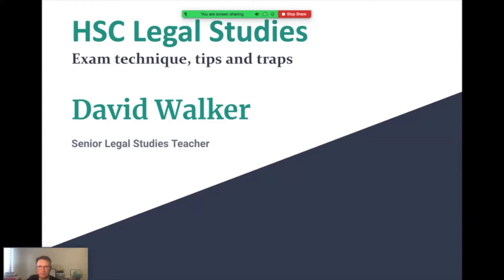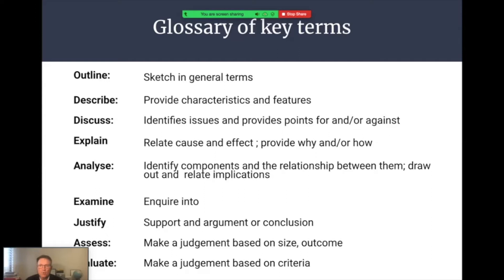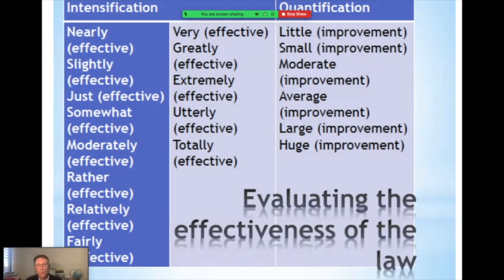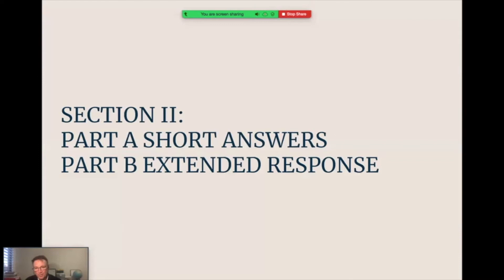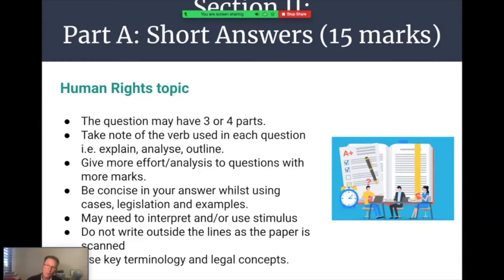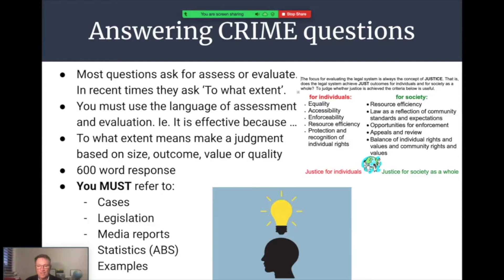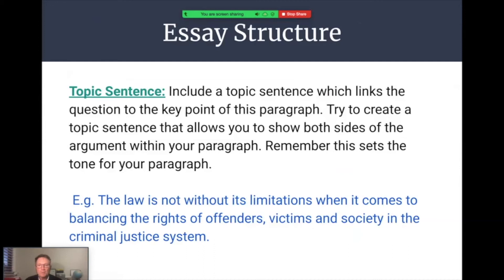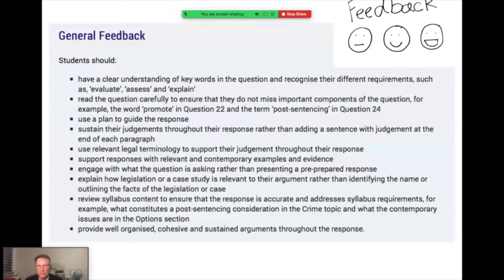HSC Lecture Series: HSC Legal Studies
This video presentation explains how to achieve success in the Legal Studies HSC exams discussing exam structure and how to prepare. It will also cover the  glossary of terms, effectiveness criteria, themes and challenges, past questions and writing best answers.